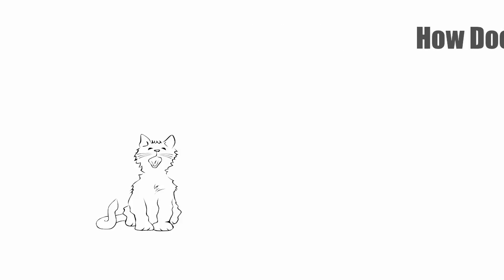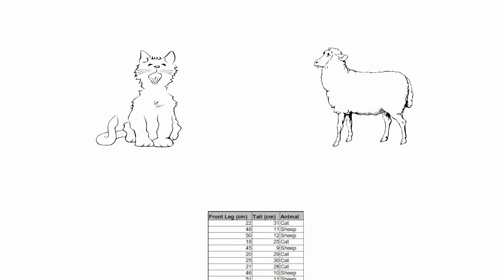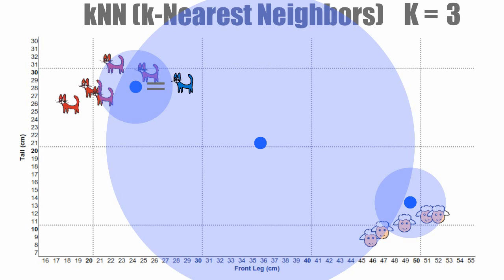How does kNN (k-Nearest Neighbors) work?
Explaining how does kNN (k-nearest neighbors) algorithms works? Demonstrating a simple classification problem and how does the number of neighbors affect the prediction.